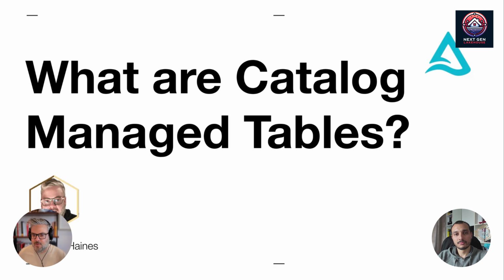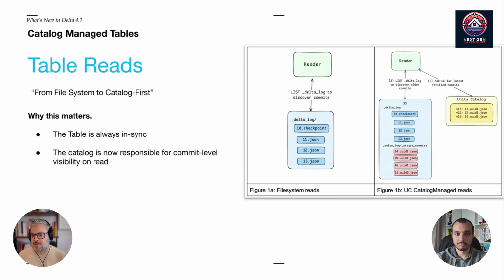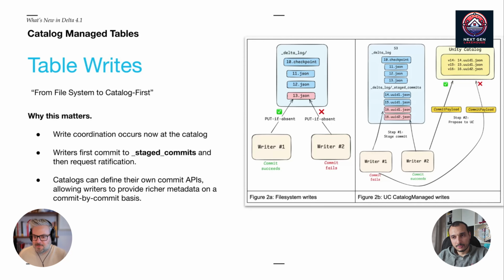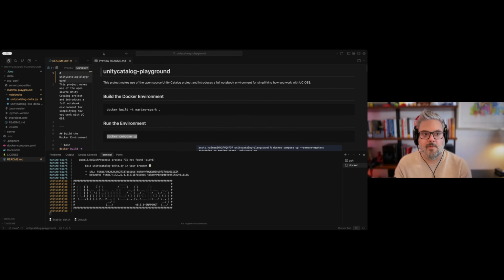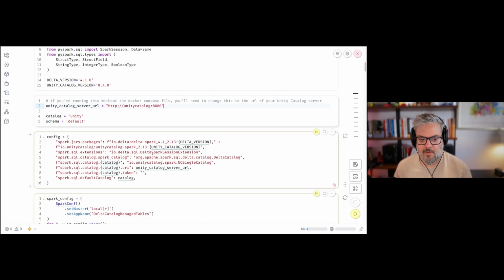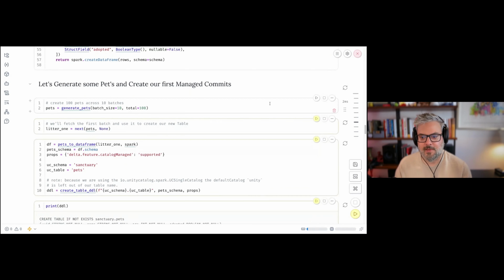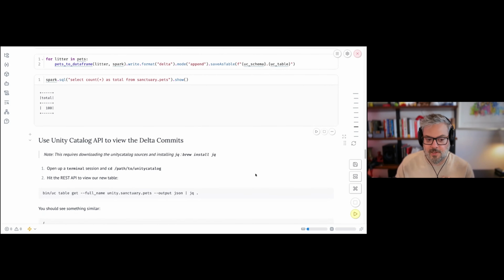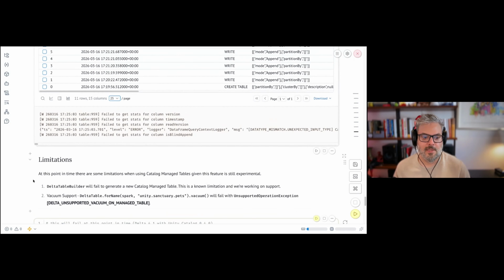Catalog Commits with Unity Catalog: Multi-Table ACID Transactions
Catalog Commits enable atomic multi-table transactions with Unity Catalog coordination. Learn how to replace file-based protocols with catalog-managed commits for ACID compliance, governed access, and multi-engine interoperability.

• Atomic multi-table transactions spanning multiple tables with all-or-nothing semantics
• Catalog Managed Tables architecture: Unity Catalog as the commit arbiter
• How staged commits replace DynamoDB/S3 Guard coordination
• Read path changes: direct metadata retrieval from Unity Catalog
• Write path changes: staged commits validated by catalog before visibility
• Interoperability: Open Commit API for Iceberg, Hudi, and Delta Lake
• Hands-on: Configure local Spark session with catalog-managed commit support
• Live demo: Create tables, stage batches, query commit history via API

**Key Capabilities:**
✓ Transactions spanning multiple tables as atomic commit
✓ Governed access: Unity Catalog coordinates all reads/writes
✓ Faster query planning: Direct metadata from catalog (skips S3)
✓ Enforceable constraints: Schema validation prevents incompatible updates
✓ External access: Non-Spark engines can safely write to UC-managed tables
✓ Staged commits: File system staging → catalog validation → visibility
✓ Commit history API: Full transaction audit trail via REST API

Before catalog commits, Delta tables relied on S3 Guard or DynamoDB for multi-engine coordination. Catalog Managed Commits move the arbiter into Unity Catalog itself, eliminating external dependencies and enabling 10,000+ production workloads to safely scale with concurrent writes.

**Products Covered:**
• Unity Catalog (GA, governance + commit coordination)
• Delta Lake (open lake table format with catalog integration)
• Apache Spark (with catalog-managed commit support)
• Docker (for local UC playground environment)

Chapters
00:00 Intro to Catalog Commits
00:35 Problem: File-Based Protocols
02:45 Solution: Catalog Managed Tables
04:00 Commit Arbiter Architecture
05:15 Open Commit API & Interoperability
06:30 Read Path Changes
07:45 Write Path Changes
09:00 Local UC Playground Demo
10:15 Spark Configuration
11:30 Table Creation & Staged Commits
27:29 Commit History API